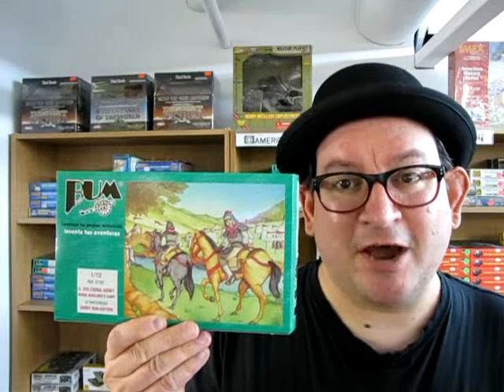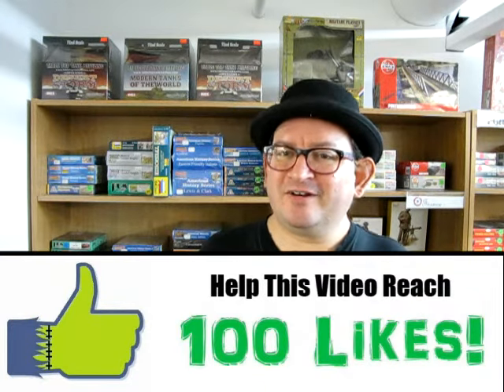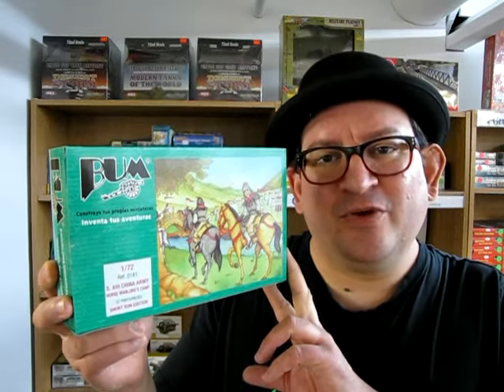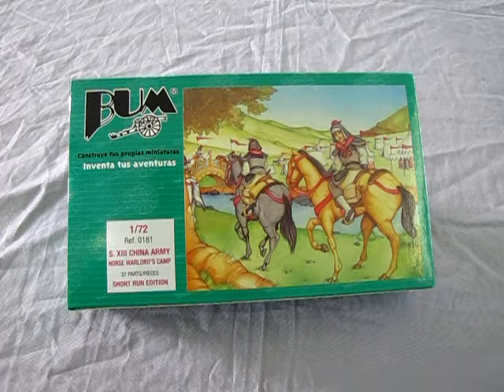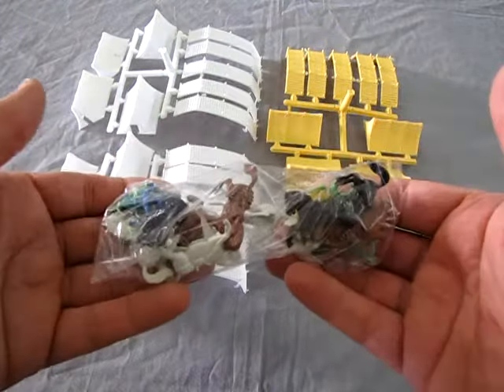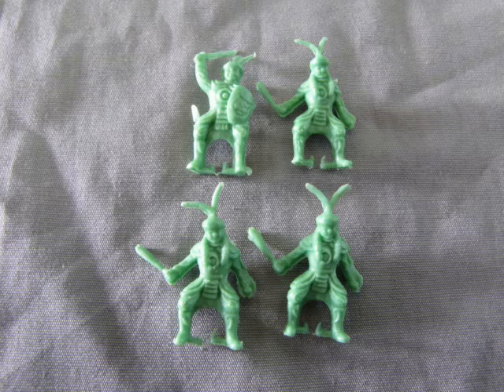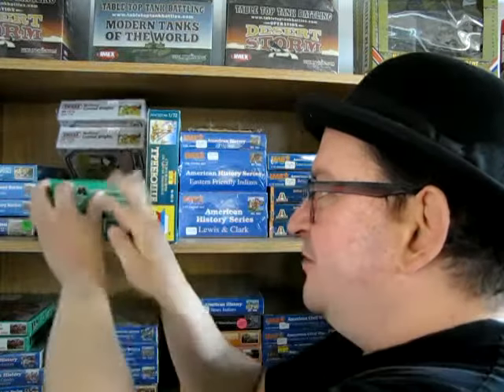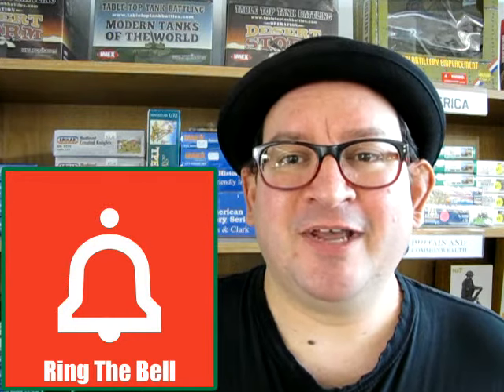Unboxing The 1/72nd Scale BUM 0181 S XIII China Army Horse Warlords Camp Model Kit Set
Welcome to our unboxing of the BUM 1/72 S. XIII China Army Horse Warlords Camp! In this video, we’ll take you through every exciting detail of this fantastic model set.

Join us as we carefully open the box to reveal the meticulously crafted figures, horses, and accessories that make up this impressive collection. We'll explore the quality and design of each component, highlighting the historical significance and versatility of this set for both collectors and tabletop gamers.

Whether you’re a seasoned hobbyist or just getting started, this unboxing will provide valuable insights and tips for assembly and painting, ensuring you make the most of your new models.